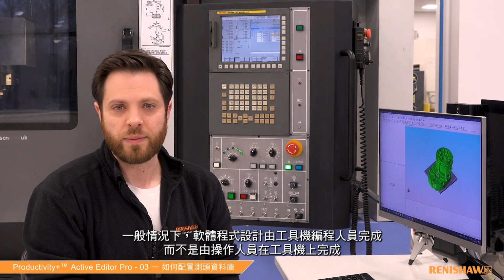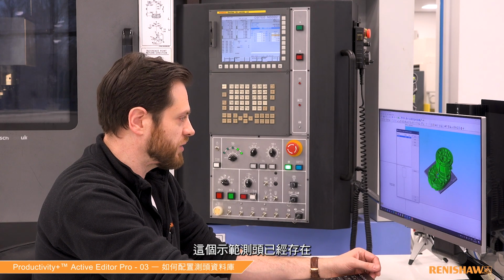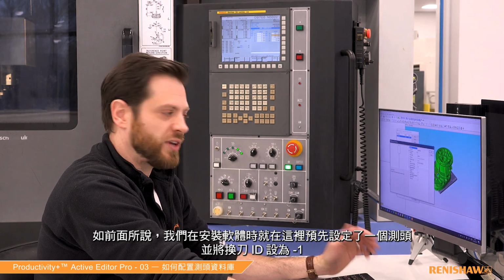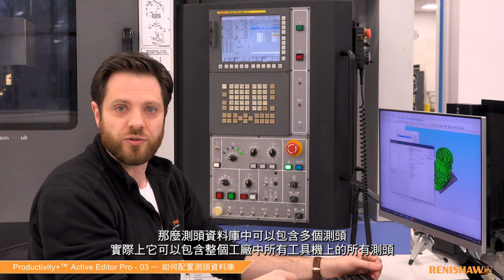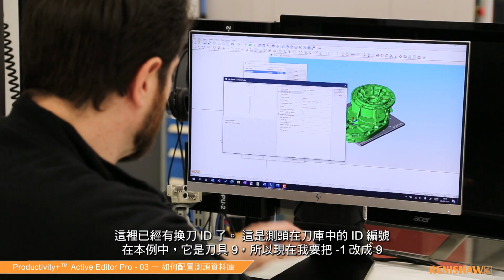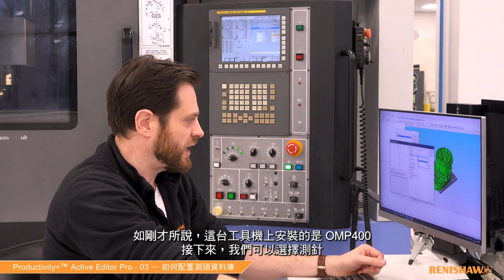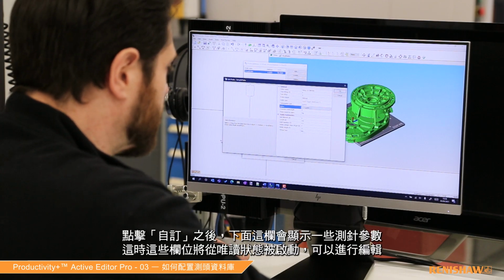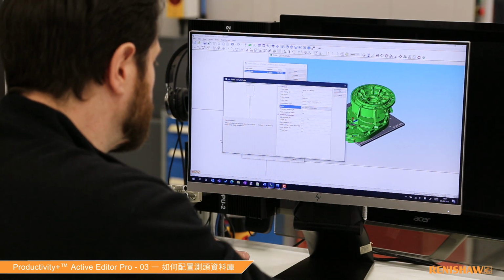Productivity+™ Active Editor Pro 03 — 如何配置測頭資料庫